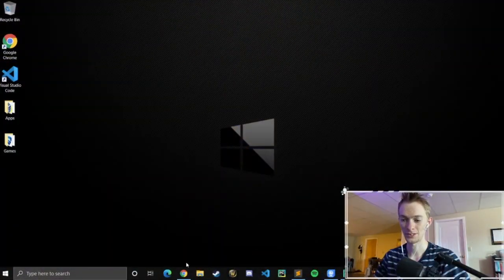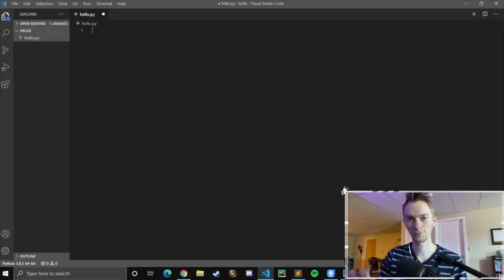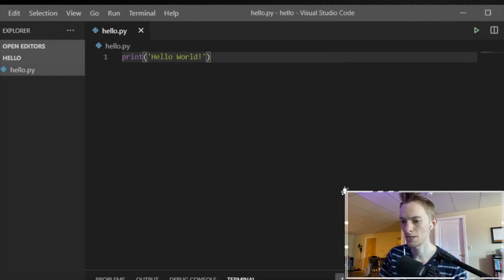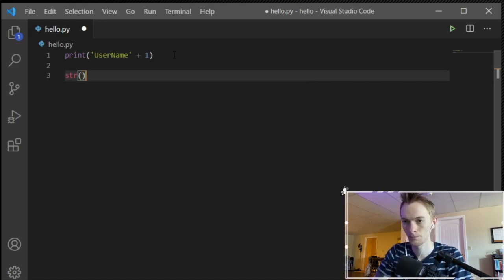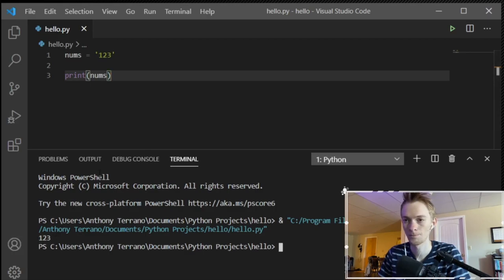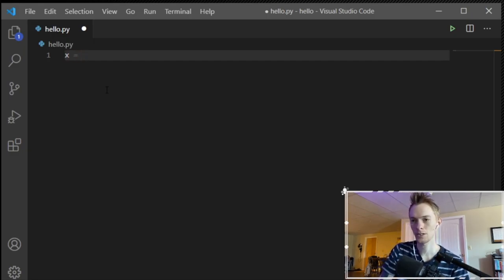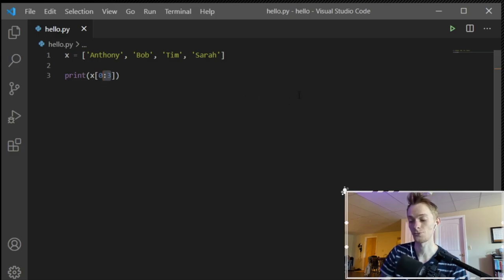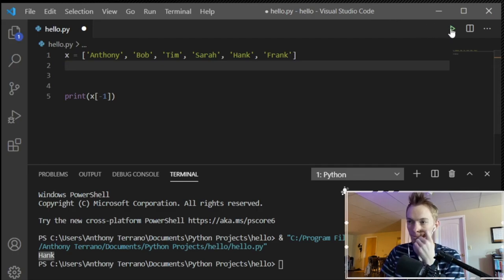Learn Python Programming - For Fast Learners! | Learn the Basics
Thanks for learning with me! I always have it open and am free to help.

Python3 is a great language to learn for beginners and you can make pretty much anything you want with it. It's very versatile and simple to use. You guys rock and you are all my inspiration to code and have fun. I love to collaborate with other people so if you have a project or want to join me on my projects let me know!